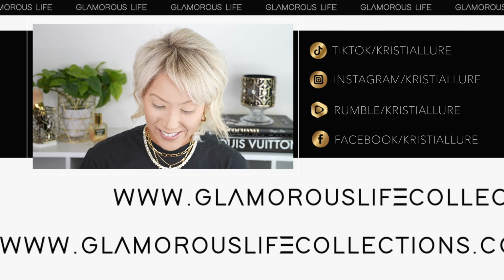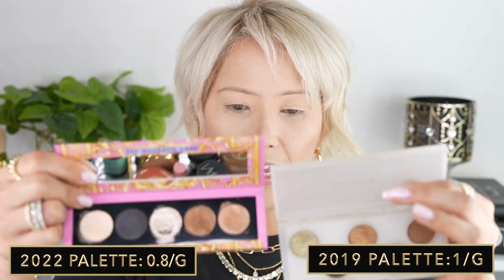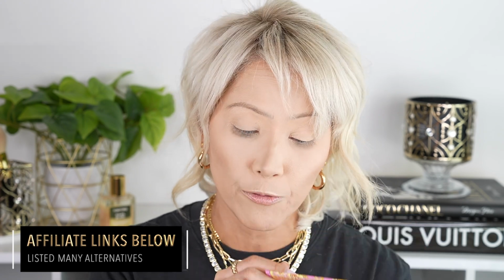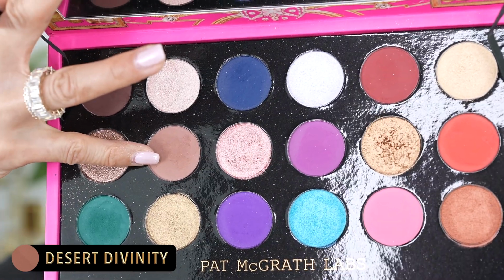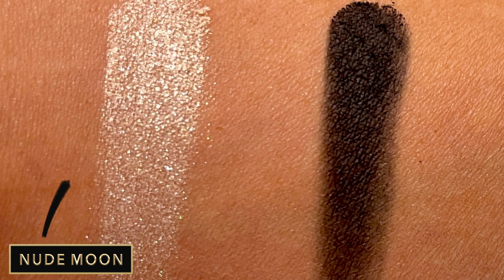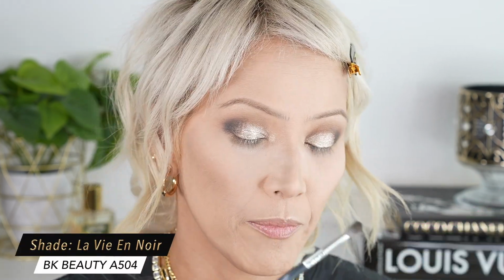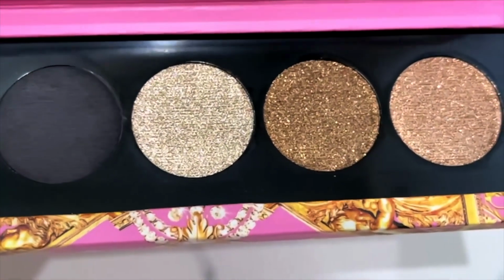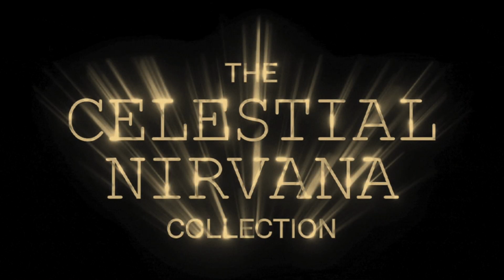PAT MCGRATH CELESTIAL NIRVANA QUINTS | BRONZE BLISS EYESHADOW PALETTE | PMG HOLIDAY COLLECTION 2022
Hi Glamfam! We have the new @patmcgrath5600 Celestial Nirvana Bronze Bliss Eyeshadow Palette and OMG!!! 🥰

PAT MCGRATH CELESTIAL NIRVANA BRONZE BLISS
🚨 10/14/22 10% CODE (LIMITED TIME ONLY) IS ➡️ CELESTIAL10
SKIN FETISH SUBLIME SKIN HIGHLIGHTER
EYEDOLLS STATUESQUE

Location: Newport Beach, Ca

ONE/SIZE POWDER 2R
CT PILLOW TALK PALETTE
NABLA BROW AMBITION EYEBROW PEN ASH BLONDE
PATRICK TA MAJOR BROW PENCIL
BUXOM LIP POLISH PRINCESS
BK BEAUTY 208
PMG PERMAGEL LIP PENCIL CONTOUR
SIMGA AMAZON

|| JEWELRY:
Ashley Nicole by Julie - KRISTIALLURE10
Melinda Maria

|| APPLICATORS:
Make Up Forever Puffs
Wayne Goss
Sonia G

Sephora Canada
Beauty Bay

|| TIME STAMPS:
0:00 Intro
1:08 Product Pics
4:36 Details
7:03 Swatches
13:27 Application
26:50 Final Thoughts